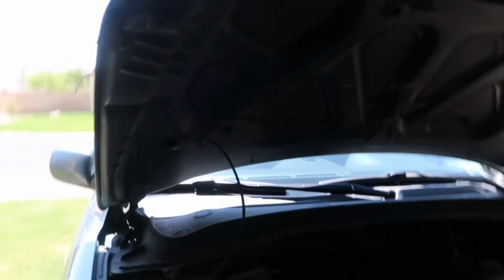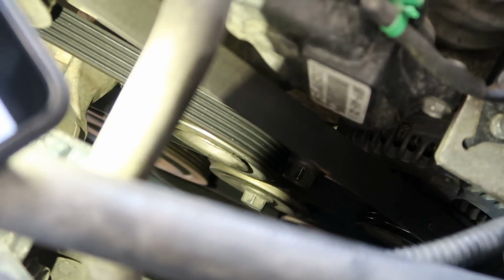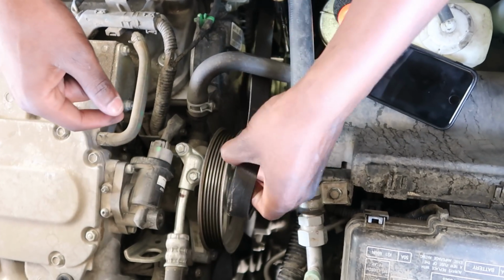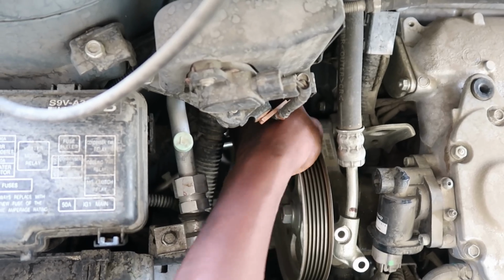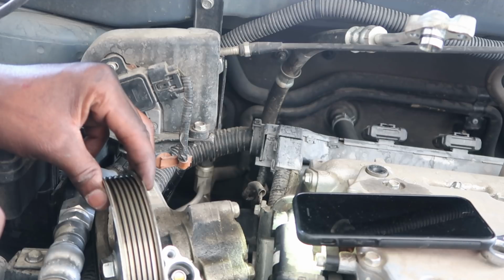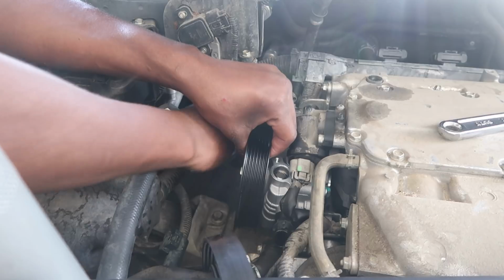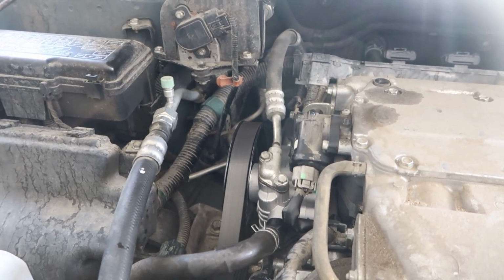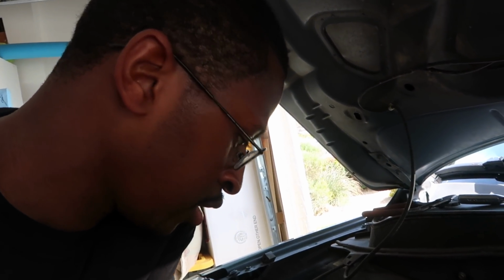HOW TO REMOVE/REPLACE 2008 HONDA Pilot Power Steering Pump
What up folks? Here is a video where I am replacing a bad power steering pump on a 2008 Honda Pilot SE. This should be the same for 2008 and up.

TOOLS NEEDED: 10mm socket, 12 mm socket, 19mm socket w/breaker bar, hose clamp removal tool or pliers.